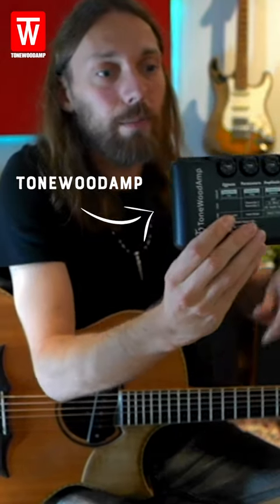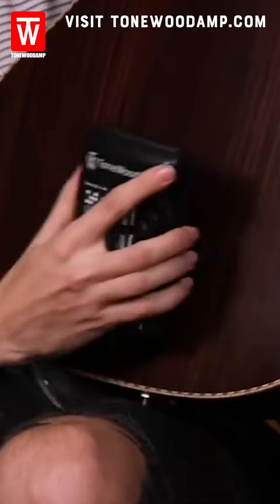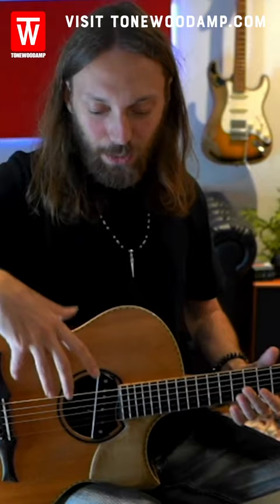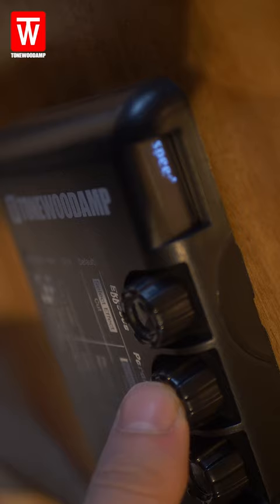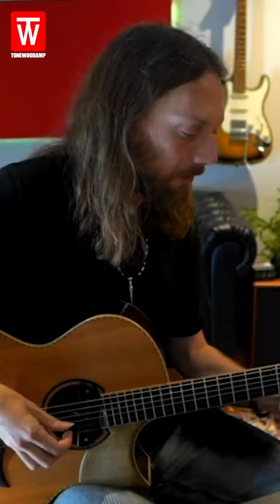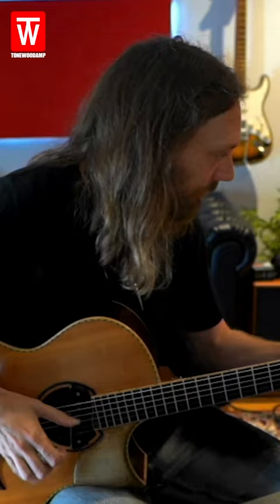Mike Dawes talks about the ToneWoodAmp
Mike Dawes shares the ToneWoodAmp to his 2Gethr Livestream Audience.